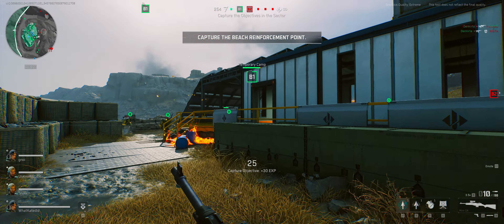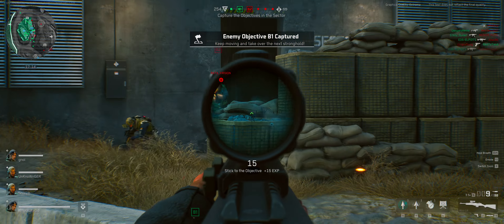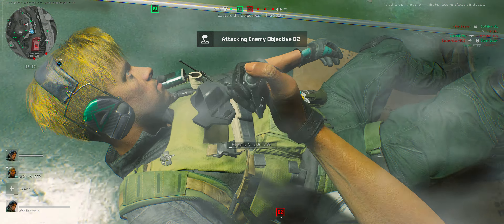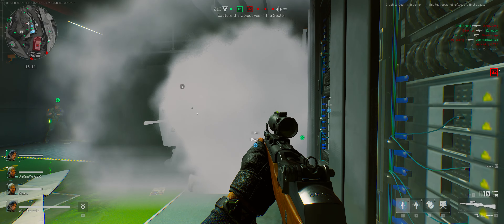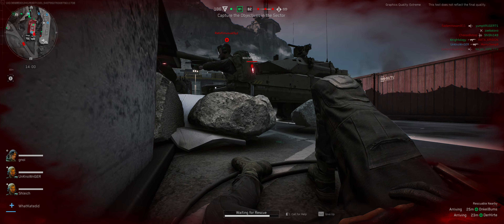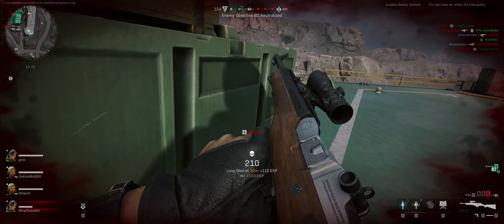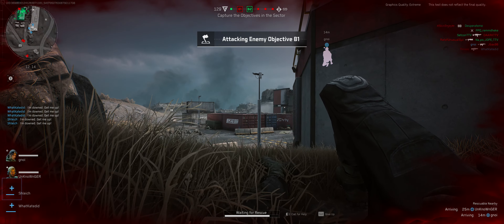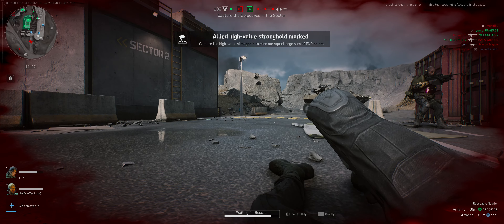Delta Force (2024) Alpha PC gameplay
One of the two games in the alpha - this is a traditional Battlefield type mode, it feels like it doesnt add anything new.